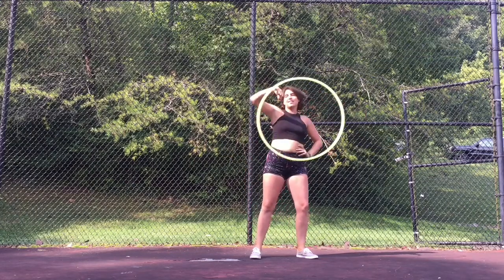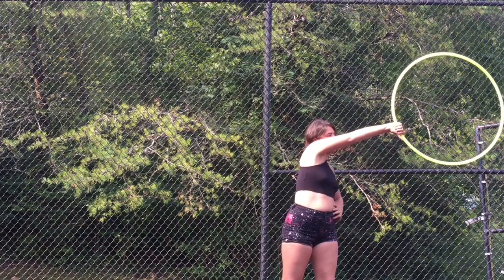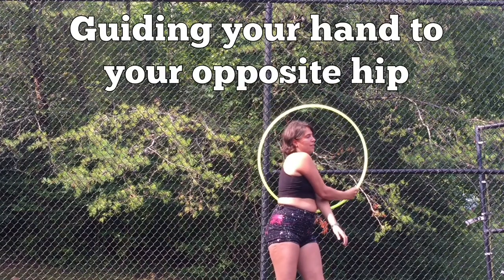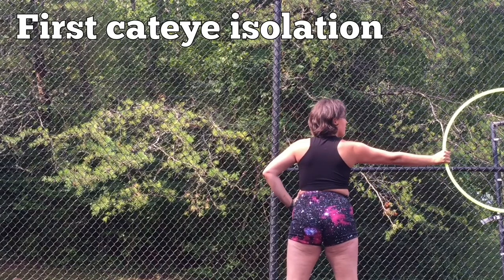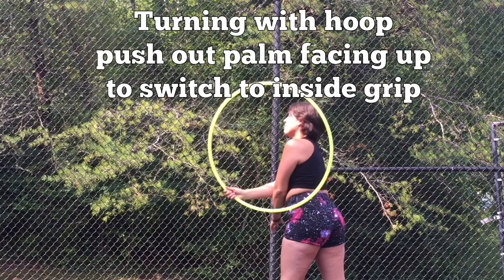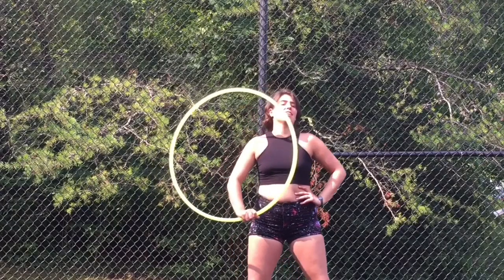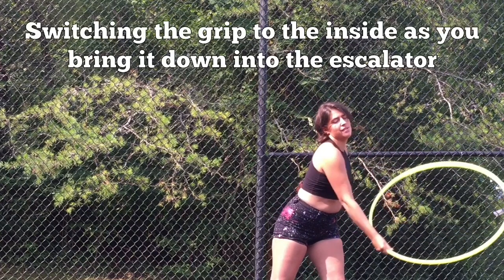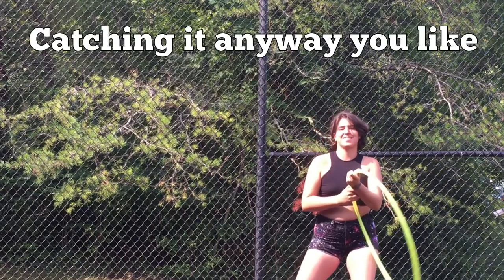Isolation Station Combo